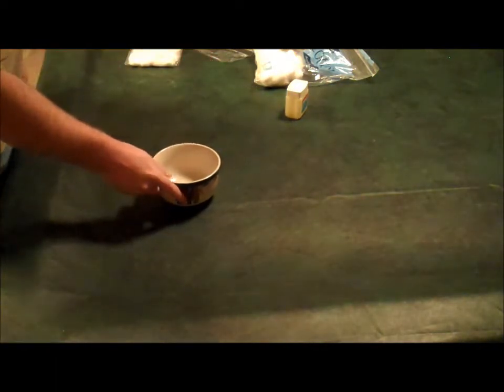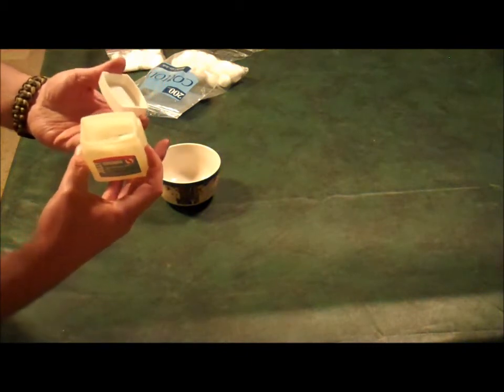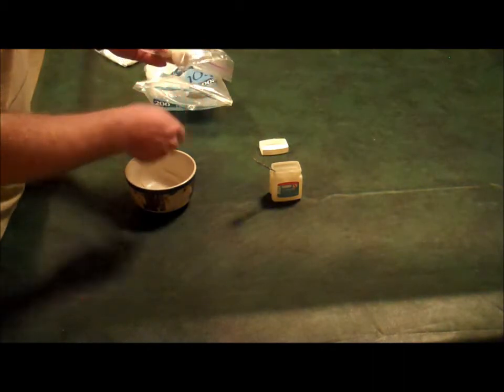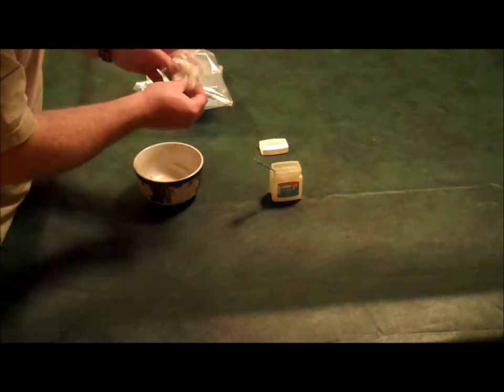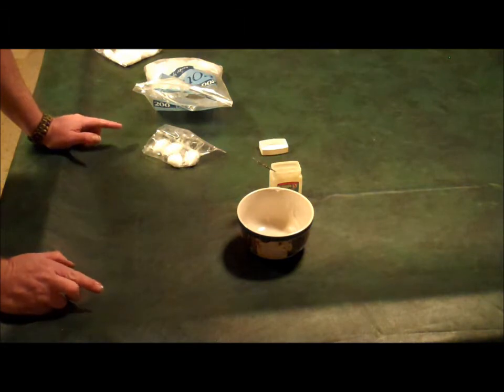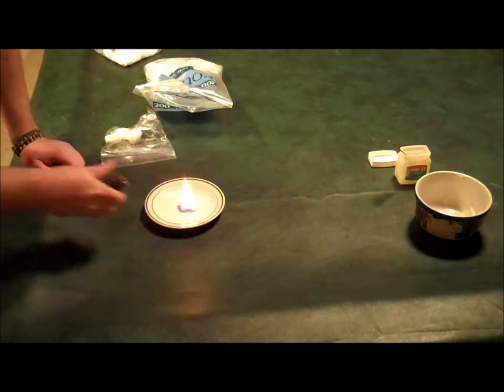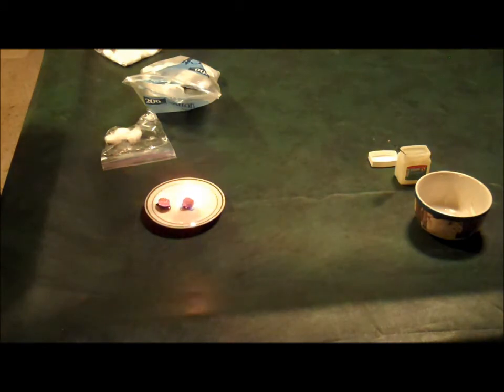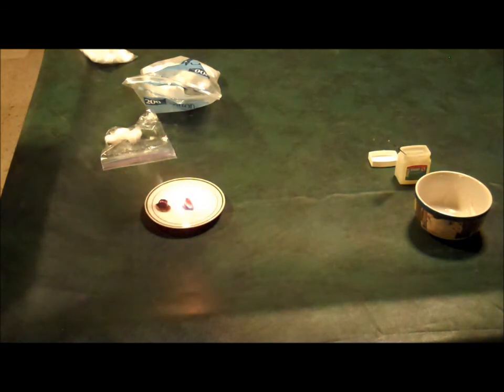Cotton Ball and Petroleum Jelly Fire Starters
for more info and more videos like this one!

Hi Everyone! Here I show you how to make a really effective firestarter using regular cotton balls and petroleum jelly. These work great! A big plus is that they can easily be started with a spark as well.